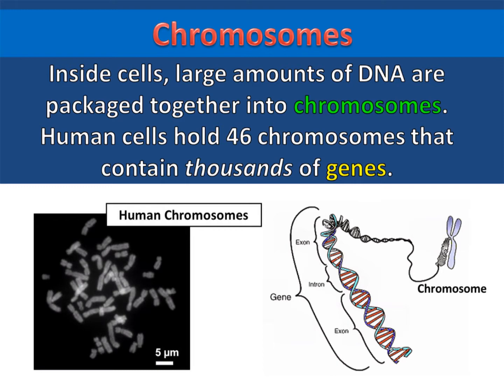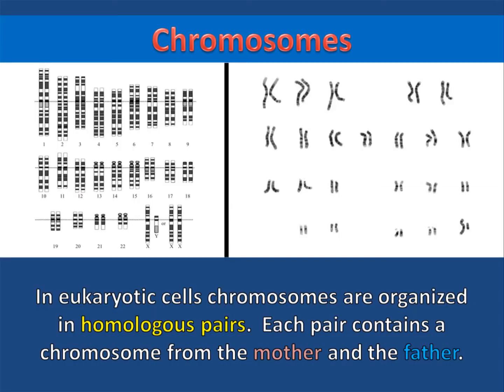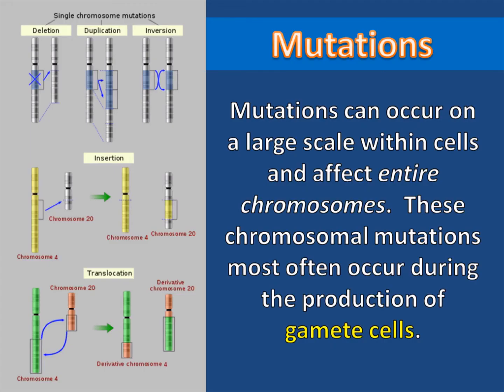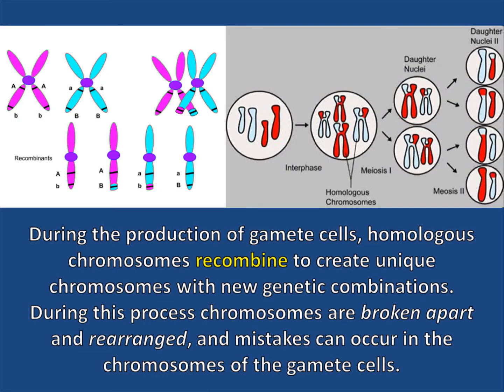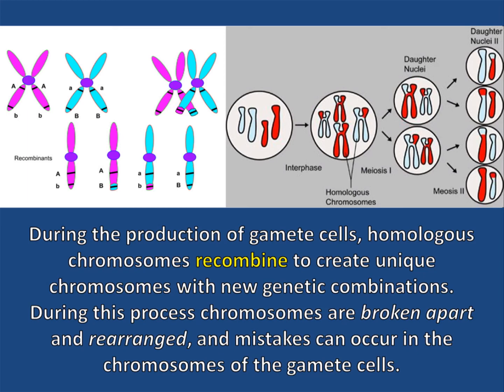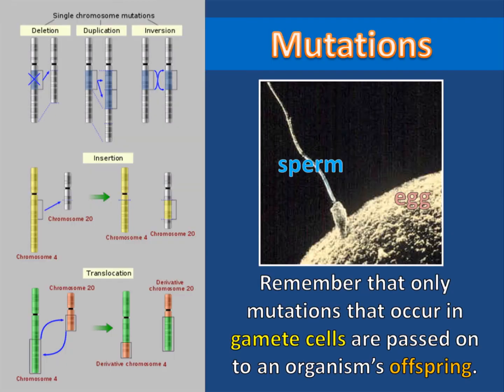Introduction to Chromosomal Mutations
This short video provides students in biology with a short introduction to chromosomal mutations and how they occur.